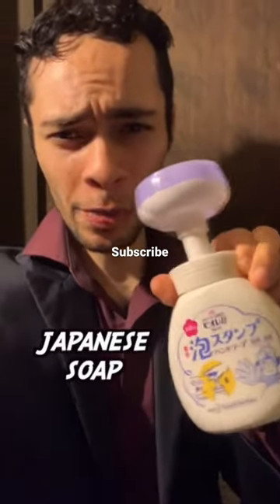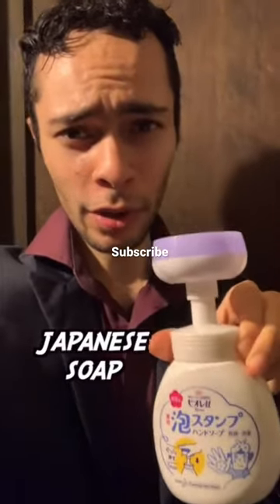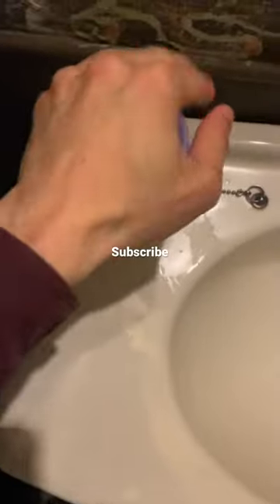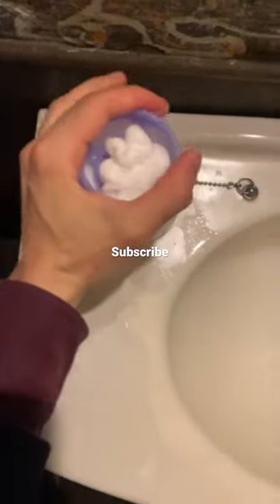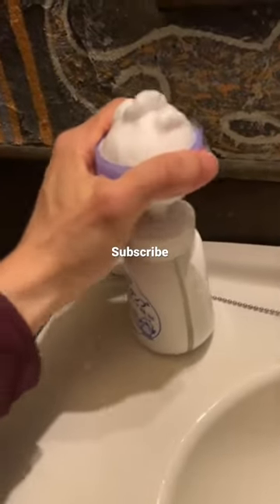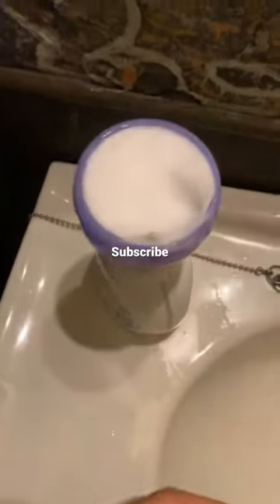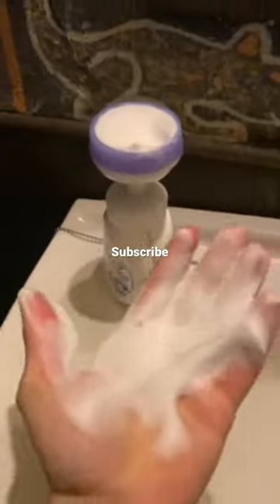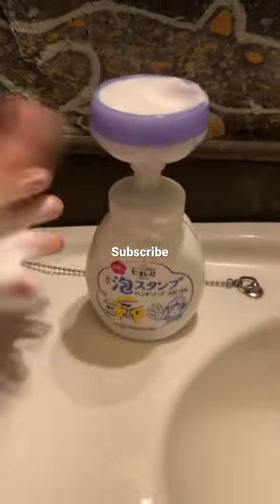Japanese Hand soap via @FocusedOnJapan